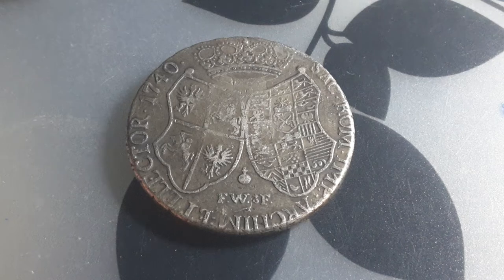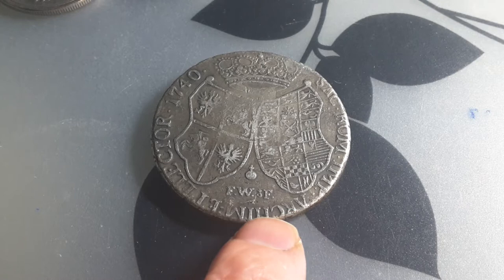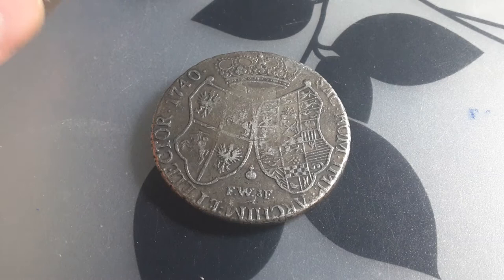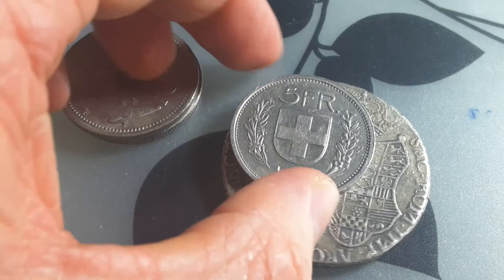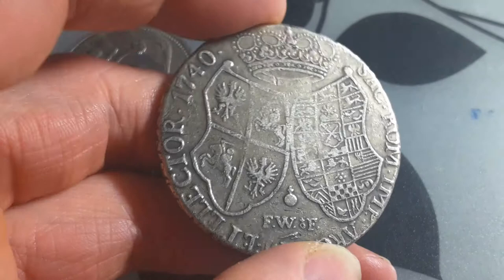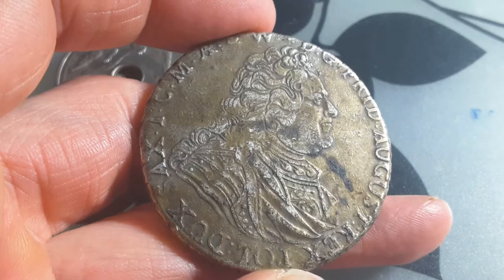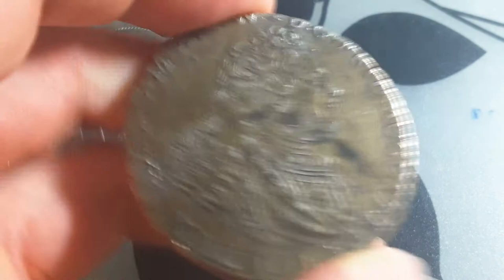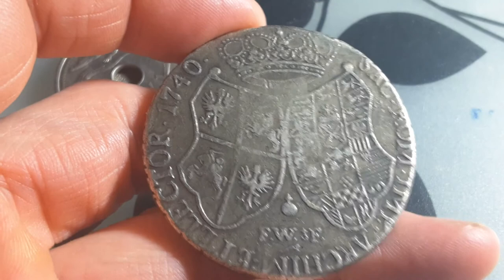1740 2 Thaler of the Elector of Saxony in current Germany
TO BUY GERMAN COINS AND BANKNOTES